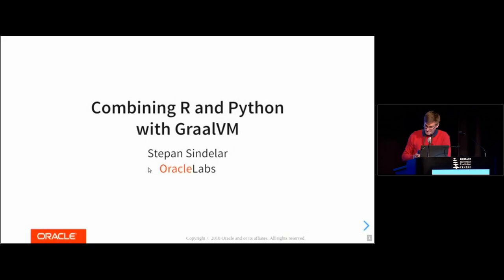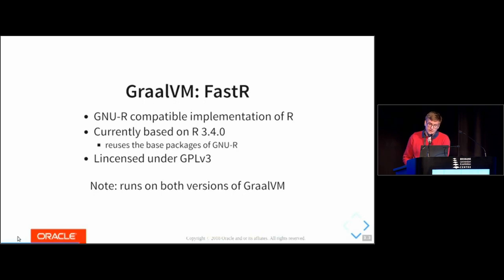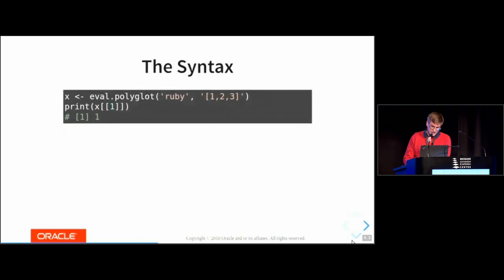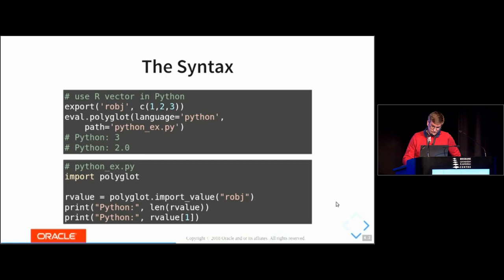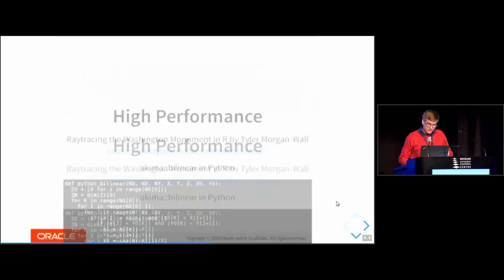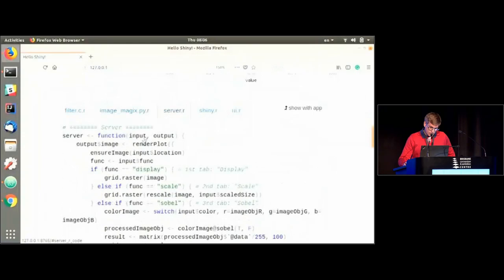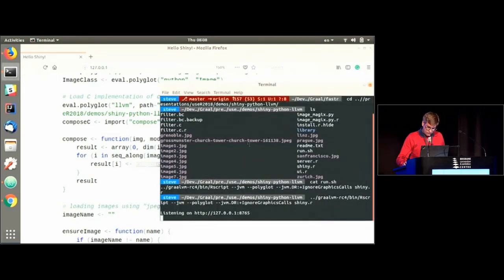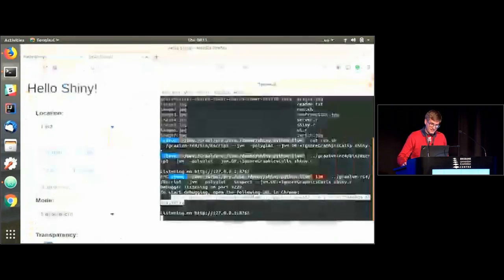Combining R and Python with GraalVM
GraalVM is a multi-language runtime that allows to run and combine multiple programming languages in one process and operating on the same data without the need to copy the data when crossing language boundaries. Moreover, the dynamic just-in-time compiler included in GraalVM is capable of applying optimizations across the languages boundaries. The languages implemented on top of GraalVM include FastR, an alternative R implementation, C, Ruby, JavaScript, and recently added GraalPython.The talk will present interesting ways how R and Python can be combined into a polyglot application running on GraalVM, for example using R package from Python or vice versa, and briefly explain how this interoperability works on the technical level. One of the most important parts of a language ecosystem is tooling and especially interactive debugger. The talk will also present how one can debug multiple GraalVM languages at the same time in the Google Chrome Dev Tools, for instance stepping from R into C code.